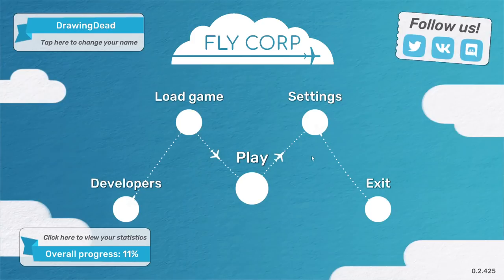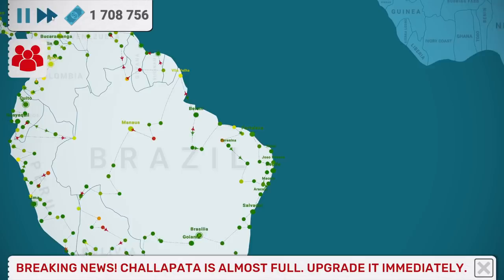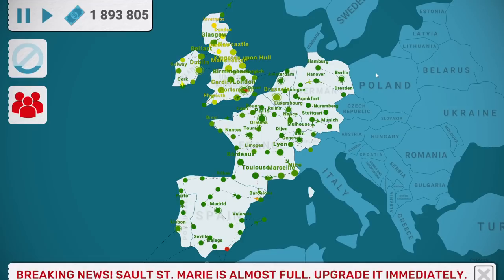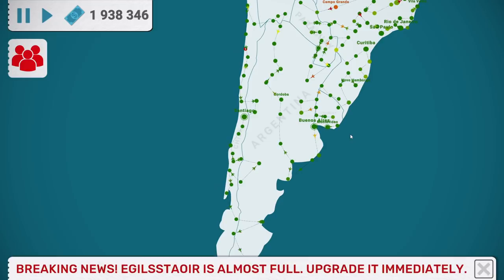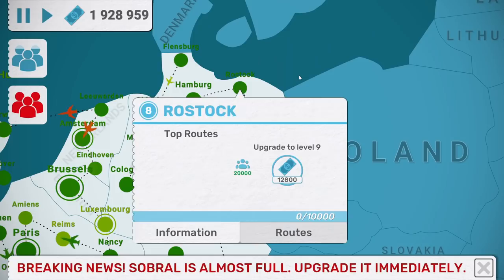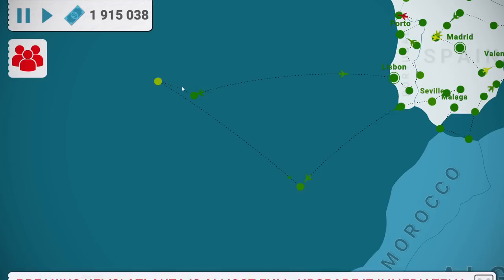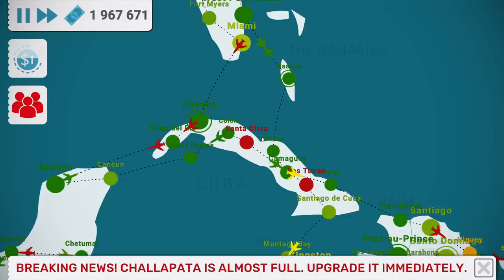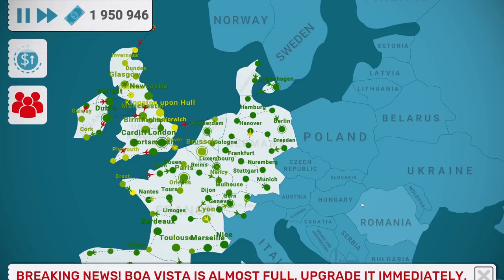String Challenge - Part 16: Germany & Denmark (Fly Corp)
Watch as I try out Stringing all cities together in a continuous line